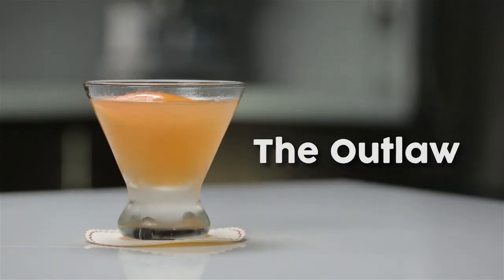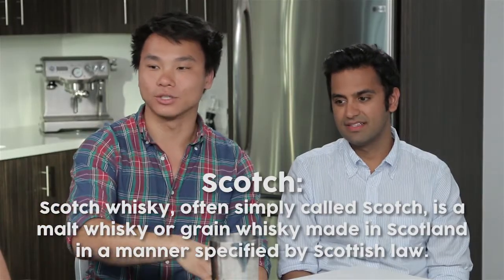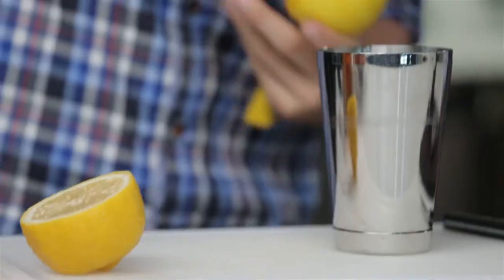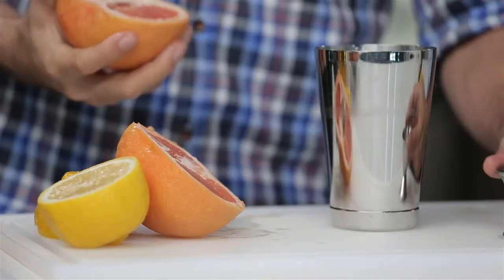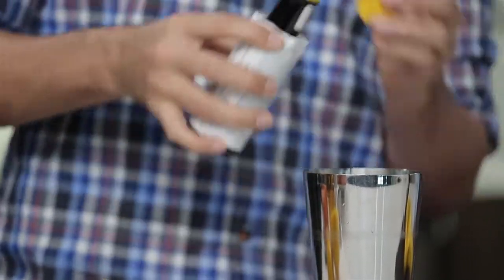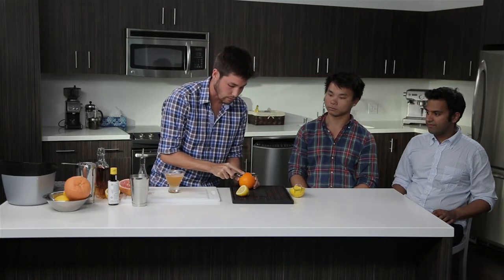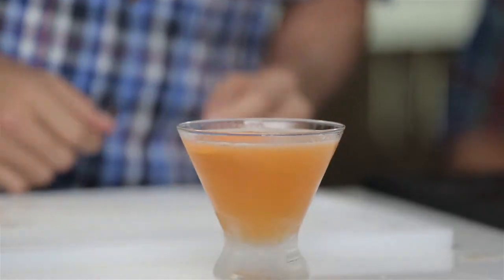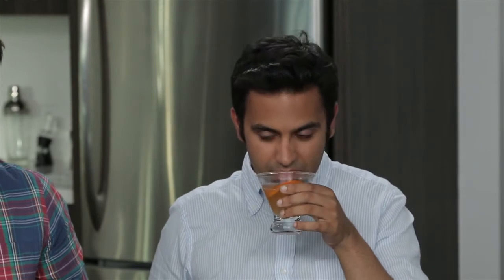Simple Mixology - Episode 9 - The Outlaw | Simple Pickup 2.0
Get exclusive access for "How to Get a Girl Like Me with Kinsey Sue" for only $24.95!

The future videos that will be uploaded:

3 Ways To Improve Your Social Life With Technology
ASIAN SUPERMAN PICKS UP GIRLS
Anal Sex - Drunk Times With Hot Girls
Anal Sex Tips - How to Convince Her to Do It
Anal on Valentine's Day - Drunk Times with Hot Girls
Asian Girlz (Levy Tran) Pick Up Guys!
Blowjobs - Drunk Times with Hot Girls
Christmas - Drunk Times With Hot Girls
Comic-Con 2012 (Part 2) - Drunk Times with Hot Girls
Comic-Con 2012 - Drunk Times with Hot Girls
DRUNK TIMES WITH PORNSTARS
Disney's Biggest Attraction - Mike Capes (The Hacks of Life)
Do Looks Matter Epic Green Man Picks Up Girls - (GET HER NUMBER!)
Drunk Times with Porn Stars Pt. 2
EPIC PURSE STEALING PRANK
Fetishes - Drunk Times With Hot Girls
Fifty Shades of Grey - Drunk Times With Hot Girls
Gay Pride Parade - Drunk Times with Hot Girls
Girls of Comic-Con 2014 - Drunk Times
Giving Prostate Exams in Public for Movember
How To Deal With Guys Cockblocking You
How To Get Out of the Friend Zone
How To Kiss a Girl You Just Met
How To Win A Girl's Heart
How much money does Simple Pickup make
How to Have Fun Picking Up Girls
How to Kiss - Drunk Times with Hot Girls
How to Pick Up Girls Q&A Ep. 1
How to Pick Up Girls in CLASS [Part 2]
How to Seduce a Girl with Eye Contact
How to Shuffle with a Girl
How to Speak with Confidence
KONG PICKS UP A MILF
Las Vegas - Drunk Times With Hot Girls
Lesbian Experiences - Drunk Times With Hot Girls
Nude Pics - Drunk Times
Period Sex - Drunk Times With Hot Girls
Pick Up Girls Using Rap Lyrics (Ass Ass Ass)
Pick Up Girls Using Tampons
Picking Up Girls - Drunk Times With Hot Girls
Picking Up Girls at Comic Con
Porn - Drunk Times With Hot Girls
Pubic Hair - Drunk Times with Hot Girls
SECRET PICK UP VIDEO - Annoucement for True Fans
SP's NEW CHANNEL AND HOT GIRL WITH TATTOOS!
Saint Patrick's Day - Drunk Times with Hot Girls
Scared of Talking to Girls Become a Beast
Sex & Alcohol - Drunk Times (feat. Vitalyzdtv)
Sex Positions - Drunk Times With Hot Girls
Sex Toys - Drunk Times with Hot Girls
Short Guy Picks Up Tall Girls
Simple Pickup - Watch Us Pick Up Girls
Simple Pickup Annoucement - Extras & Hot Girls at SimplePickup.com
Simple Stories - Time Travel Sex
Squirting - Drunk Times with Hot Girls
TWERKING IN SAN FRANCISCO PRANK
Threesomes - Drunk Times With Hot Girls
Vagina Pick Up Lines
Virgins - Drunk Times with Hot Girls (Featuring Yeah Yeah from the Sandlot)
Vitalyzdtv Uses Extremely Offensive Pick-Up Lines with Simple Pickup!